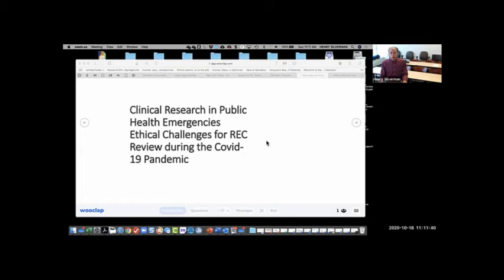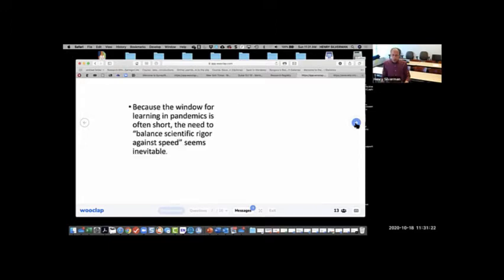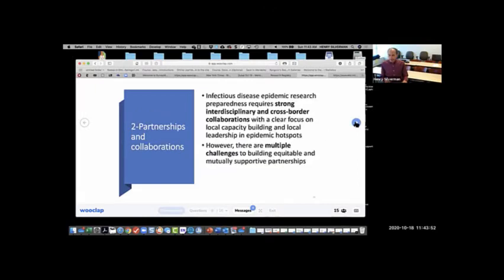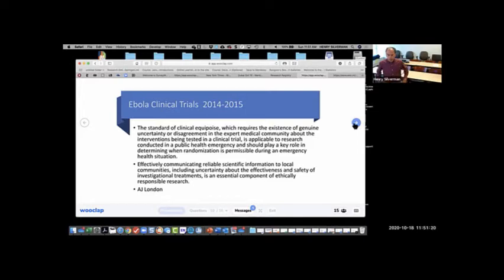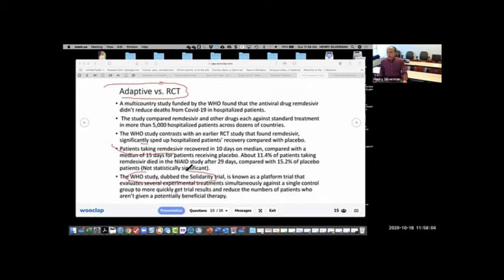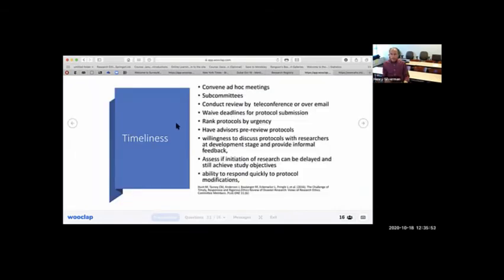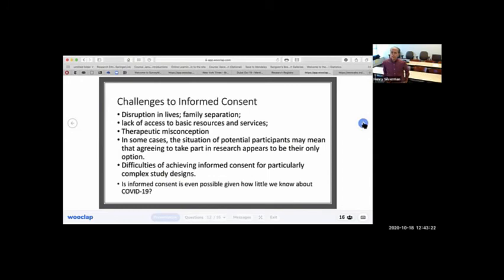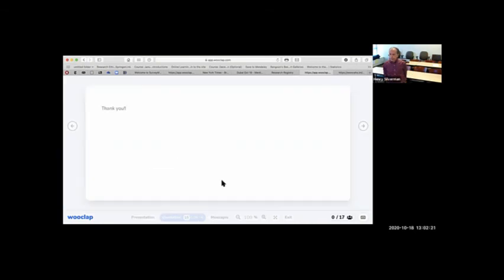Research Ethics Covid 19 2020